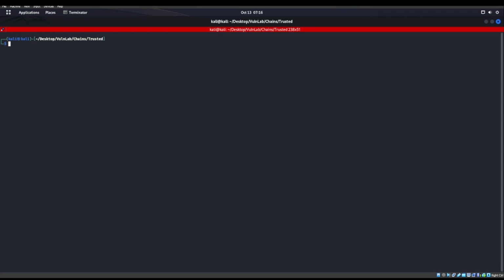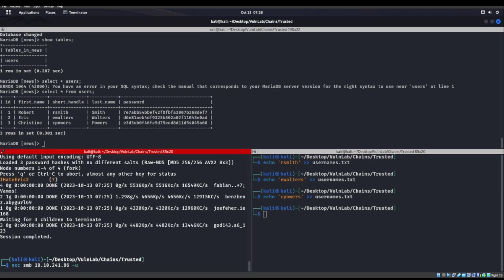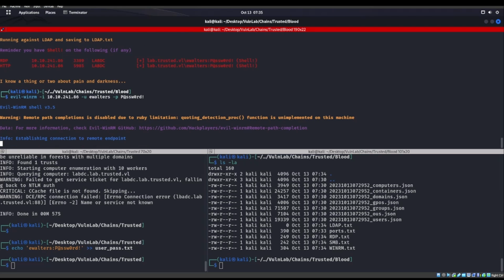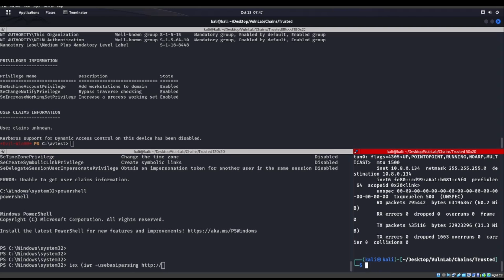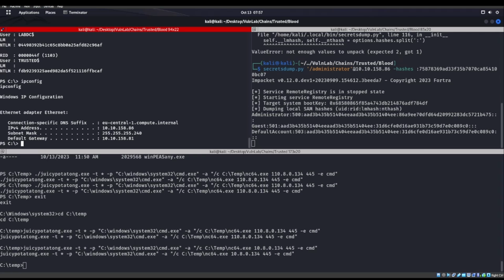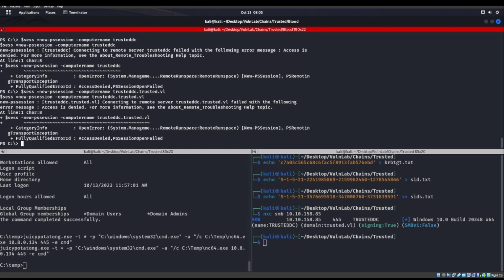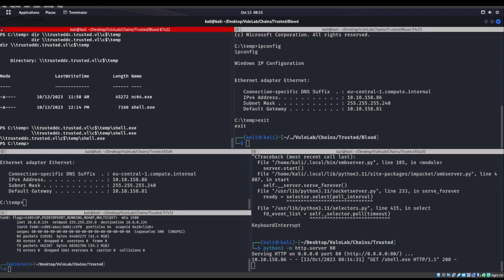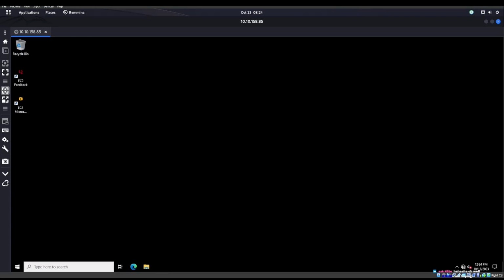VulnLab: Trusted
YOUTUBE10